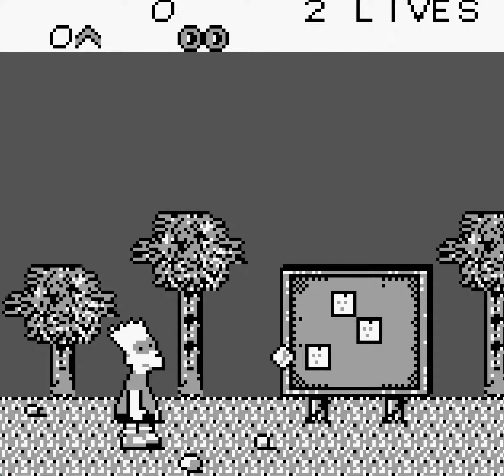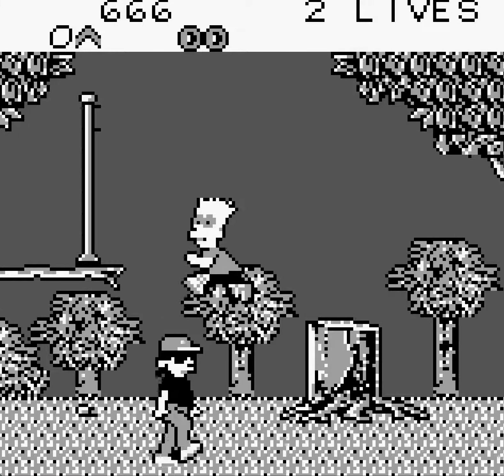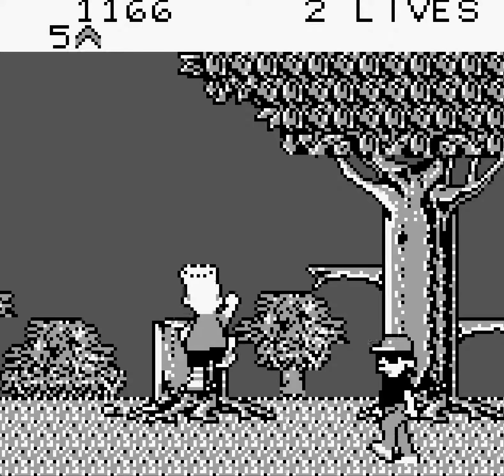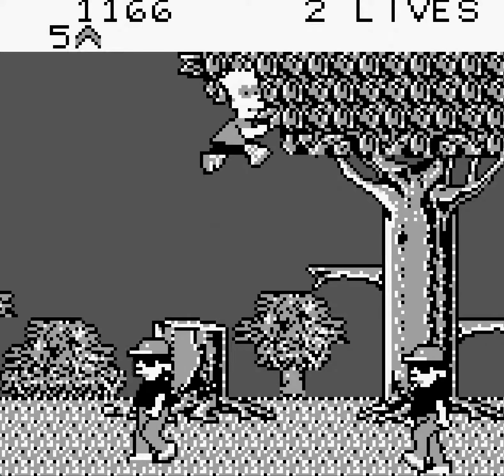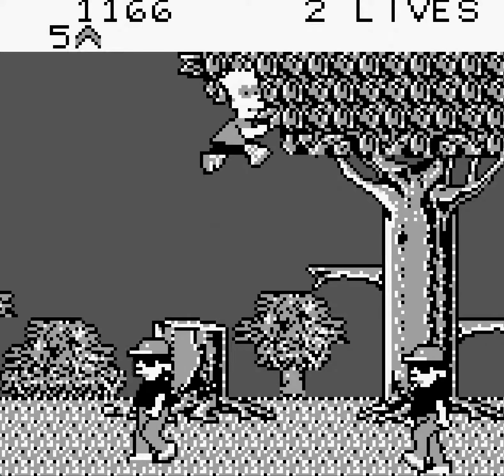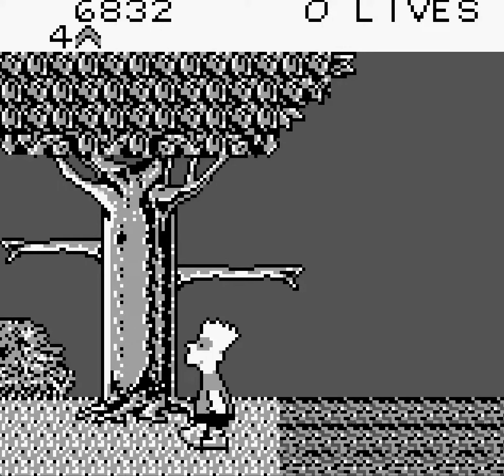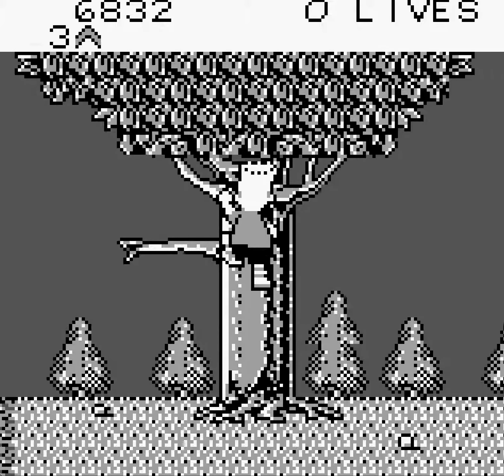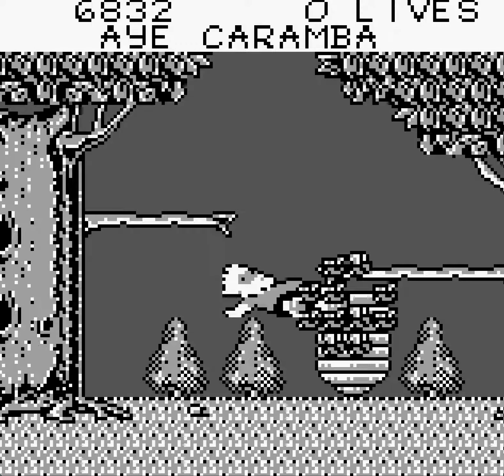Gem or Junk: The Simpsons Escape From Camp Deadly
Review Fix Editor-In-Chief Patrick Hickey Jr. plays The Simpsons Escape From Camp Deadly on Game Boy.